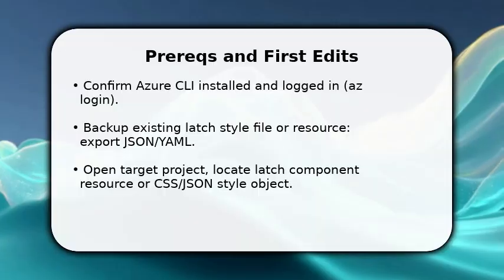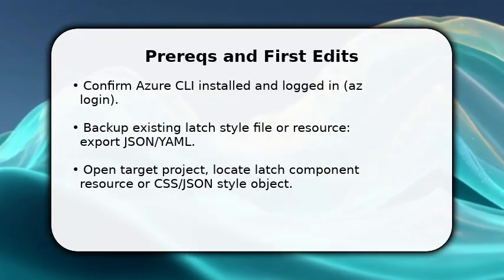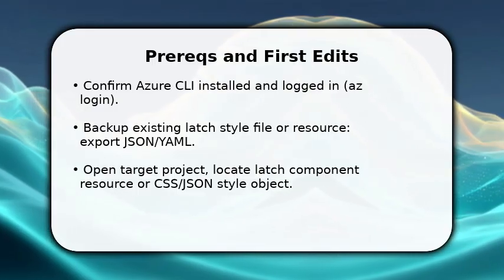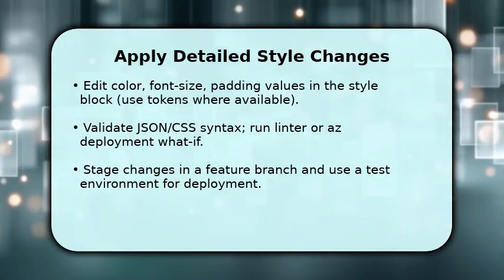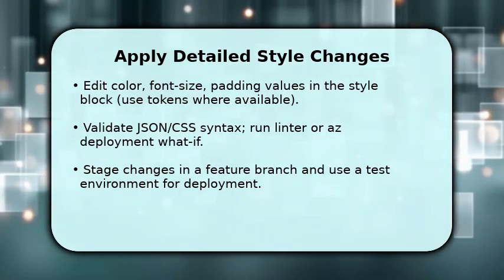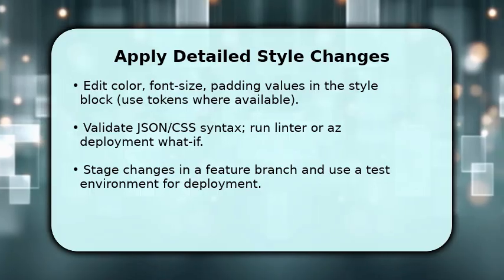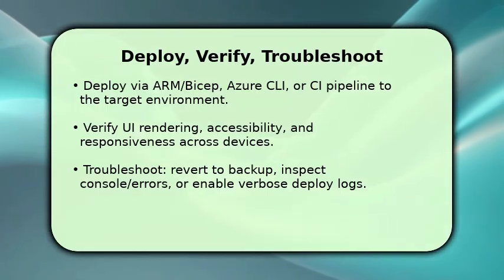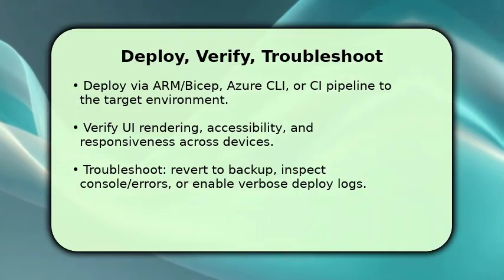How to Change Style Azure Latch - Full Guide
Discover the step-by-step process of changing your Azure Latch style with our comprehensive guide. From selecting new designs to installation, learn how to personalize and maintain this essential home fixture.

change azure latch, how to change latch, azure door handle replacement, latch style update, home decoration tips, door hardware installation guide, customize your home entrance